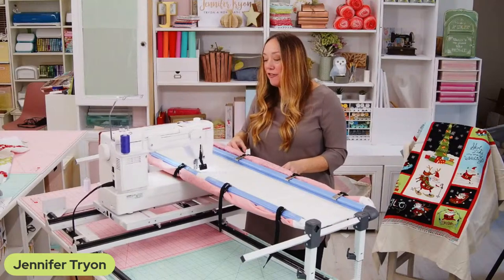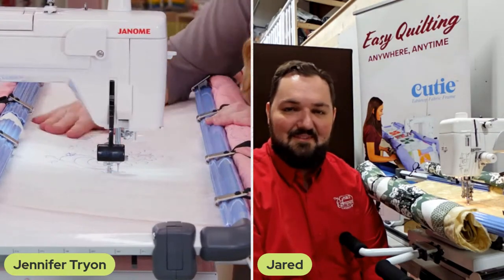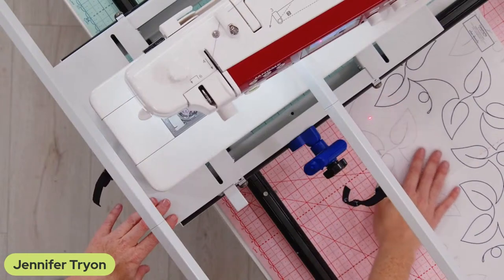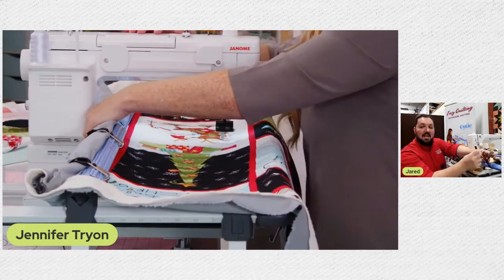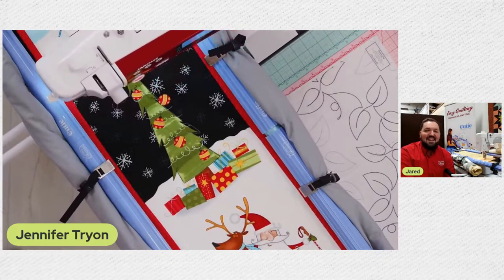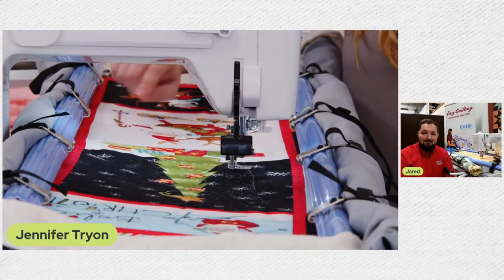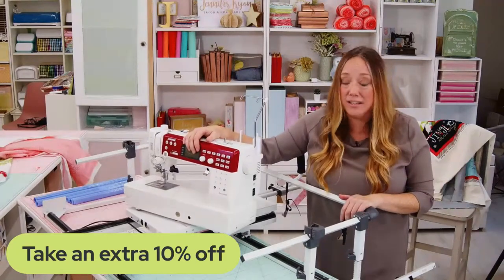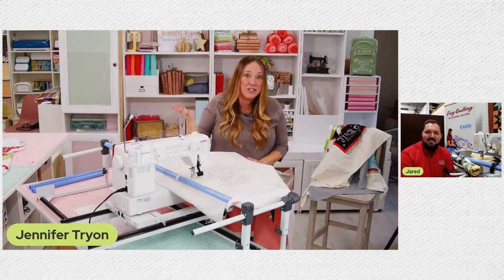Free Motion Quilting on a Cutie Frame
LEARN HOW TO TURN YOUR HOME SEWING MACHINE INTO A LITTLE LONGARM, featuring Jared Cahon from The Grace Company.